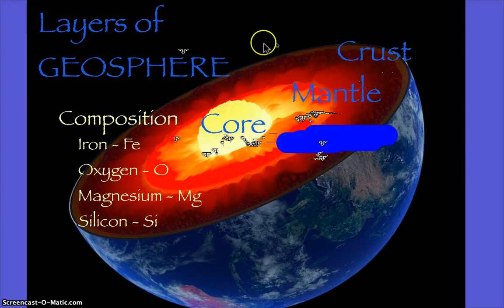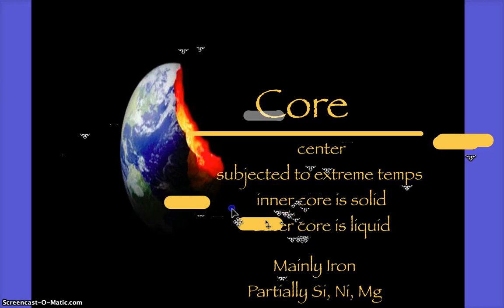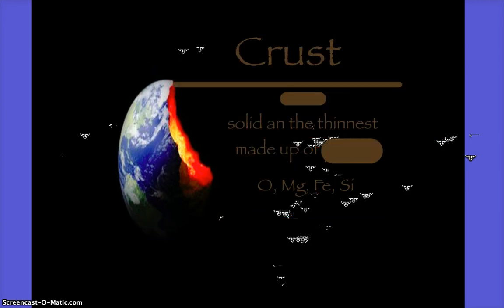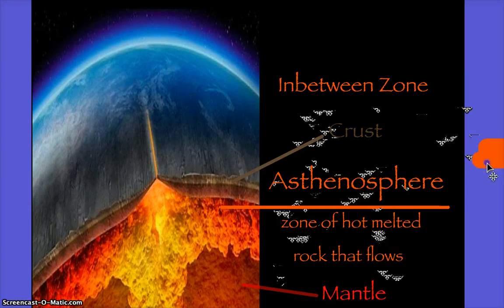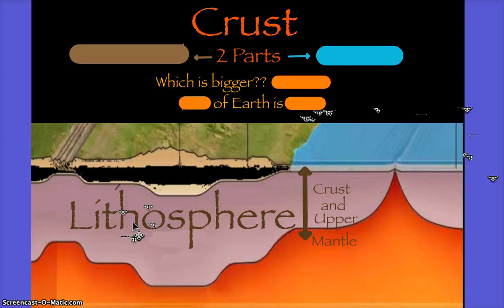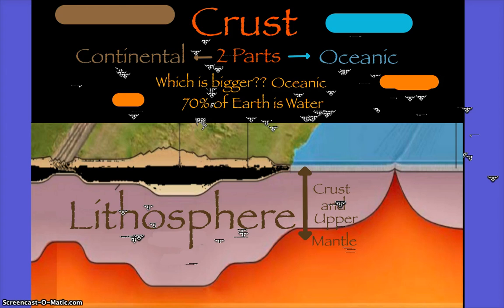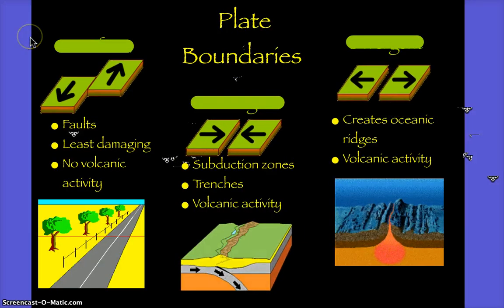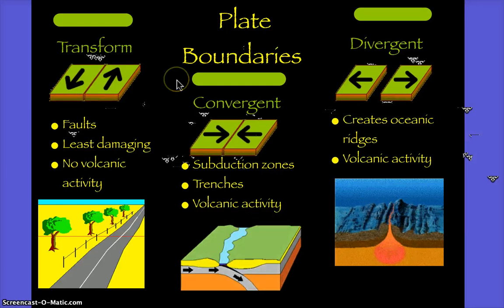APES UNIT 1 Pt 5